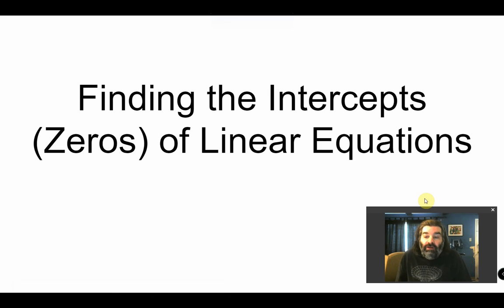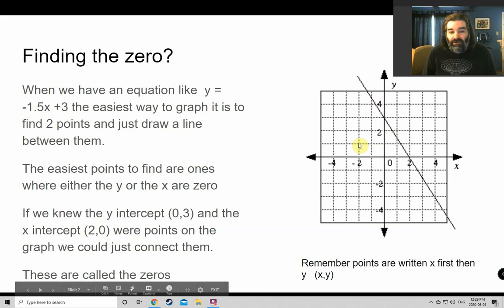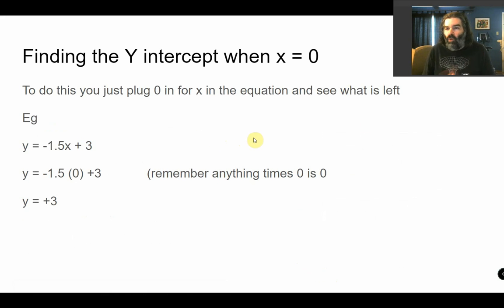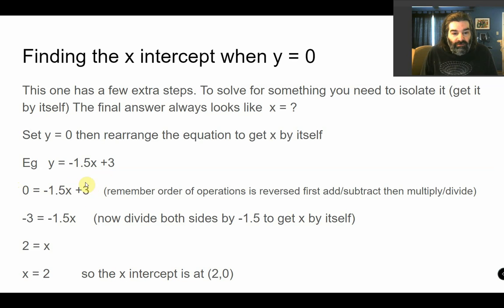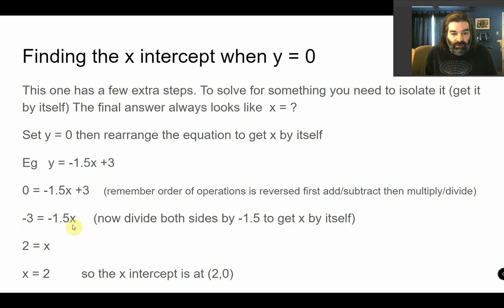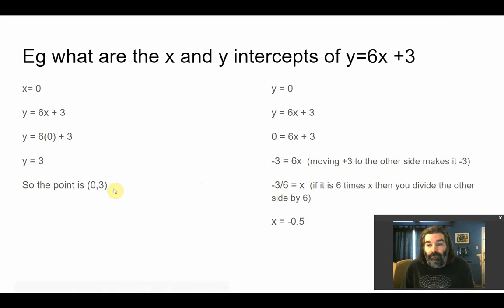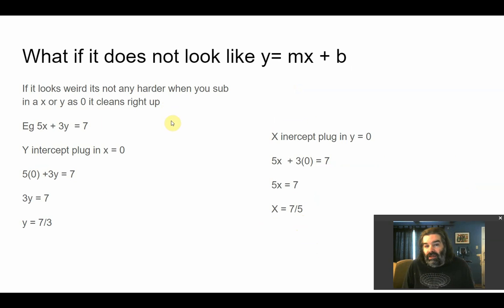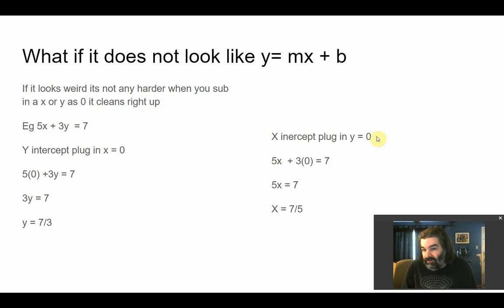Finding the Intercepts of Linear Equations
This lesson looks at how to find the X and y intercepts of linear equations.